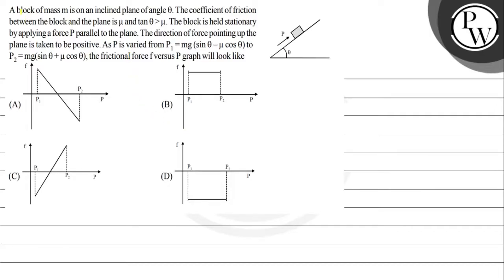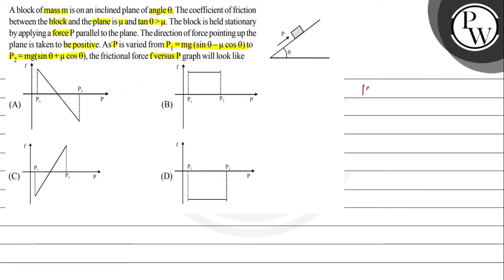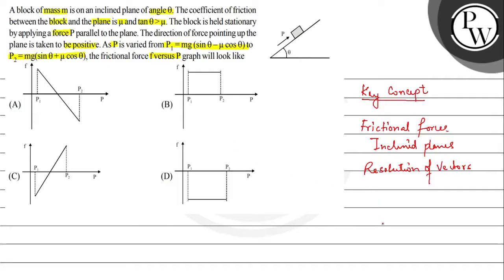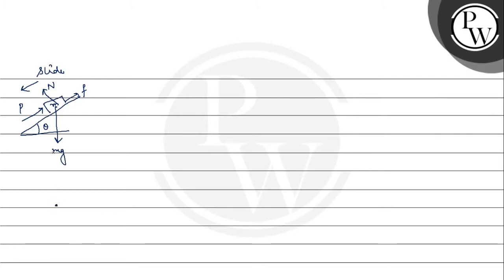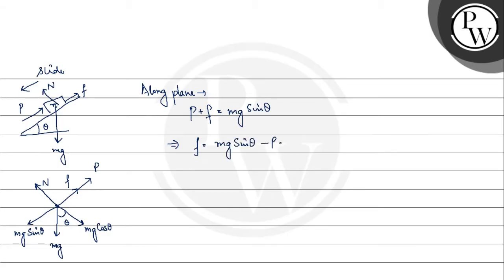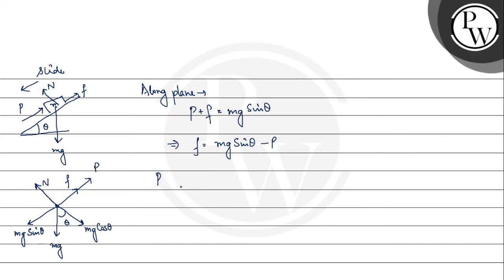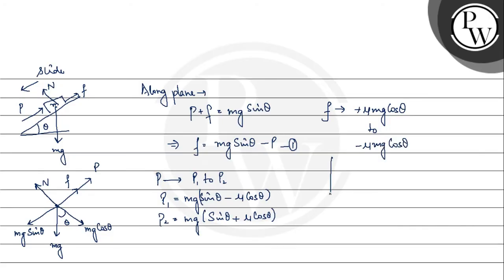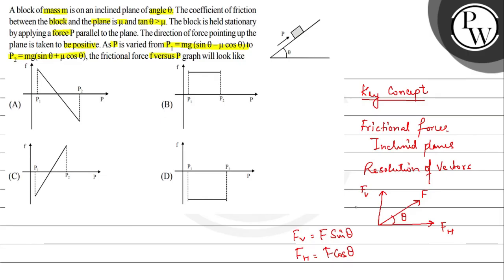, , A block of mass m is on an inclined plane of angle θ. The coefficient of friction between the...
, , A block of mass m is on an inclined plane of angle θ. The coefficient of friction between the block and the plane is μ and tanθμ. The block is held stationary by applying a forceparallel to the plane. The direction of force pointing up the plane is taken to be positive. As P is varied from P_1=m g(sinθ-μcosθ) to P_2=mg(sinθ+μcosθ), the frictional force f versus P graph will look like,